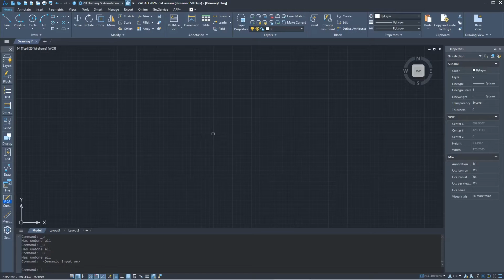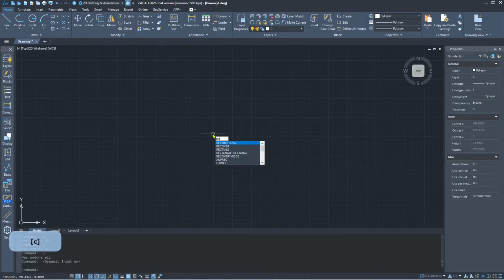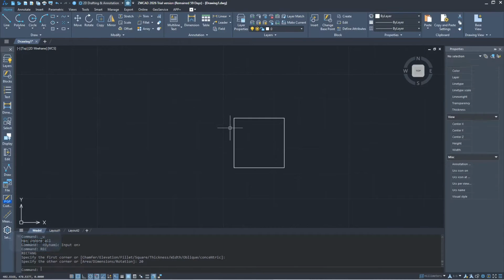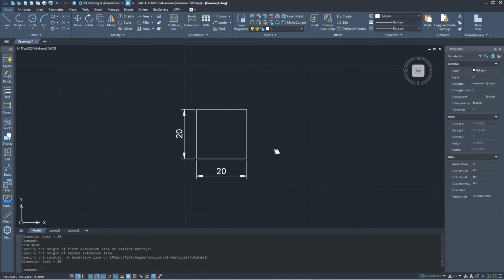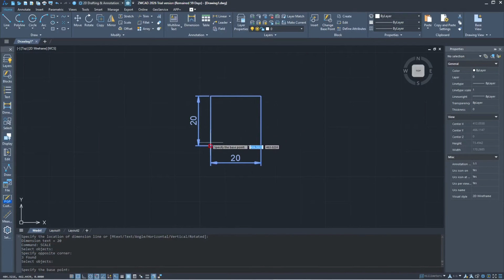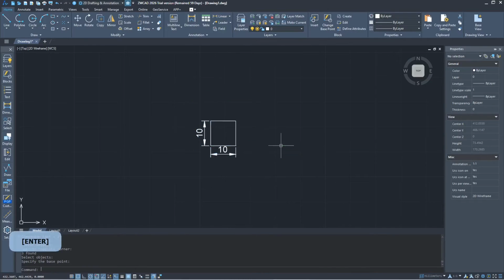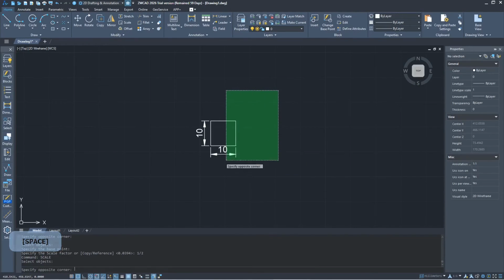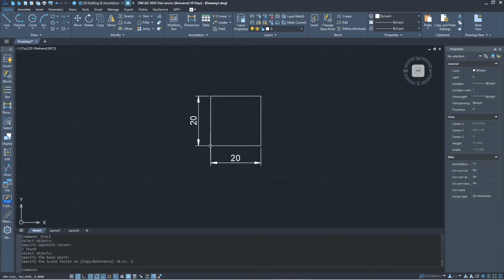ZWCAD 2026 How To Scale A Drawing